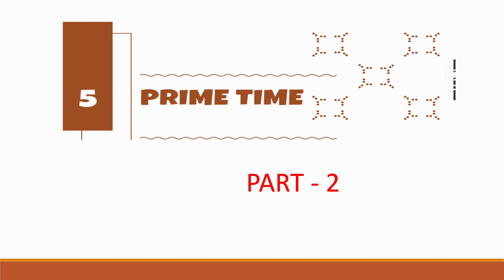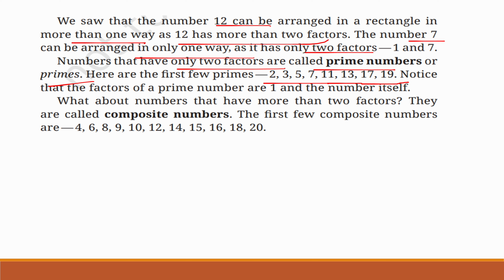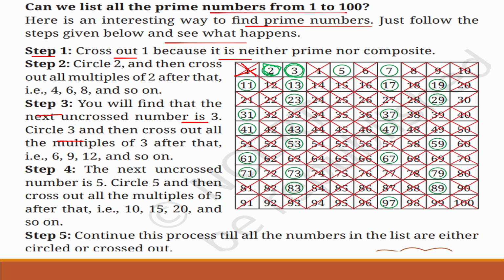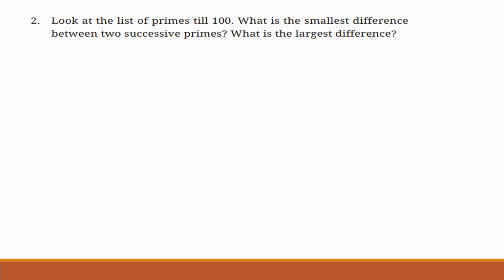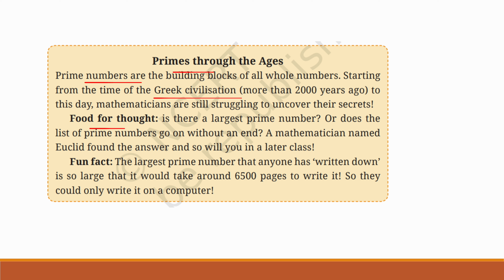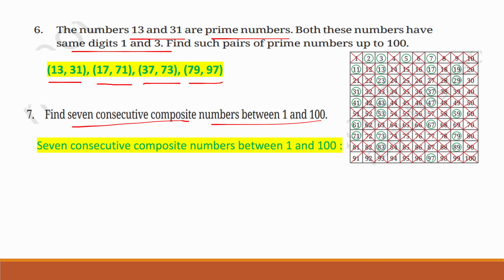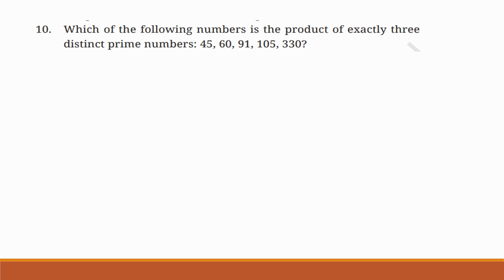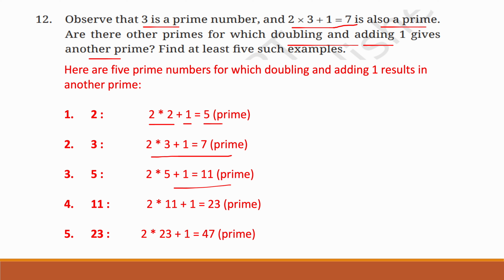Class 6 Maths |Chapter 5 |Prime Time |Part - 2| GANITA PRAKASH